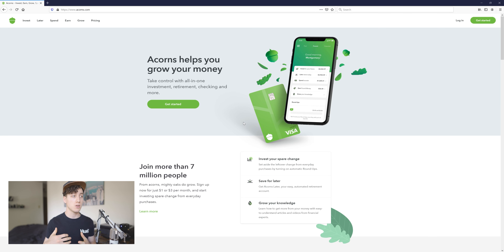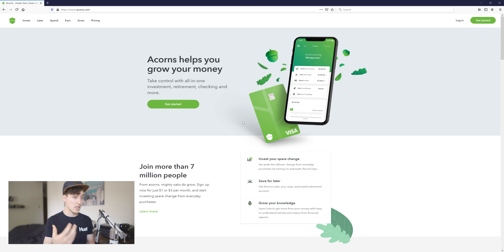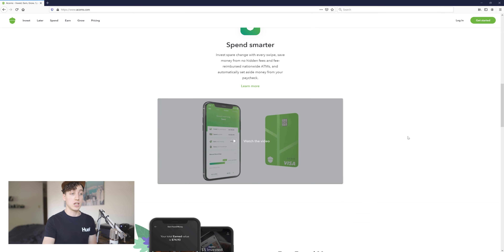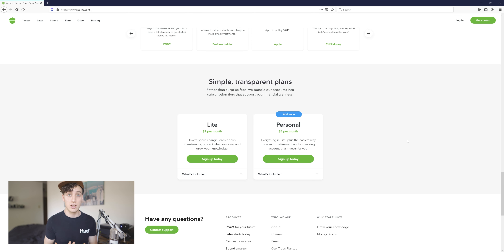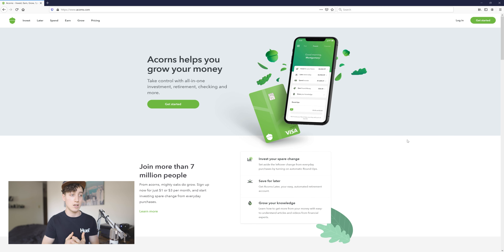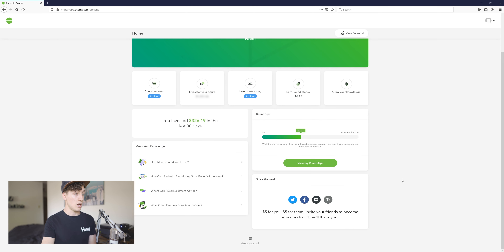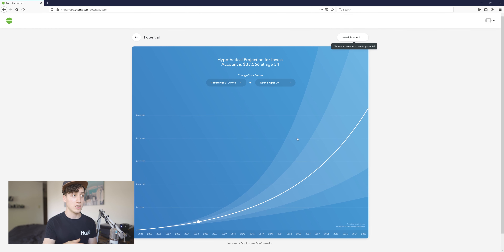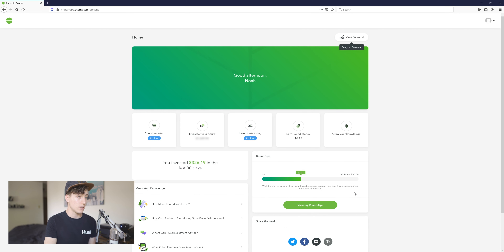A Quick & Easy Way To Invest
Start investing with Acorns today! Get $5 when you use my invite

My Favorite Camera
My Favorite Lens

Acorns is quick and easy to start investing today! I wanted to share the platform I use when investing.